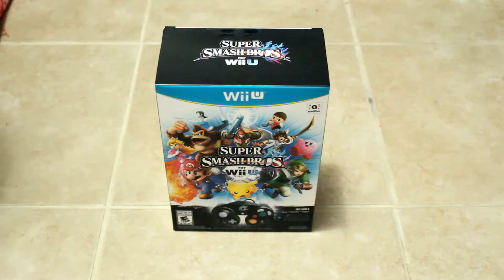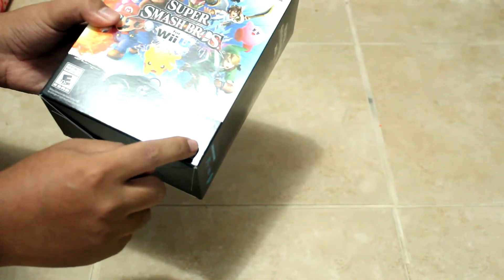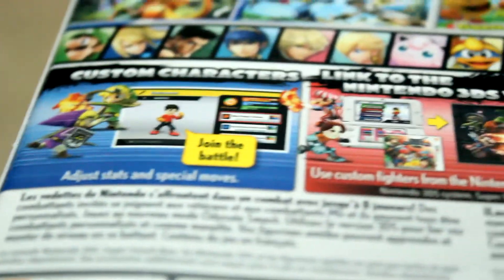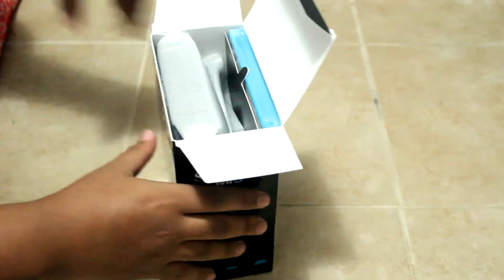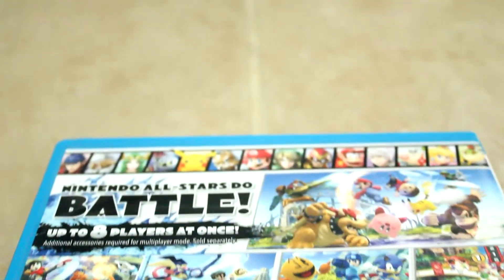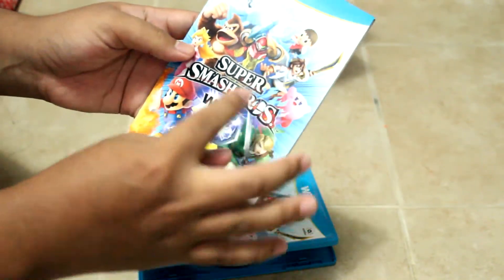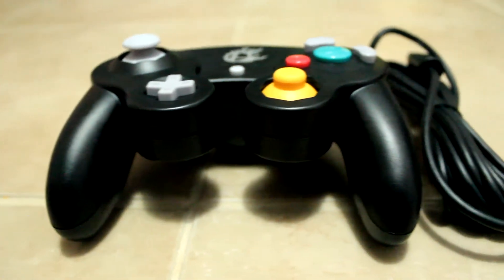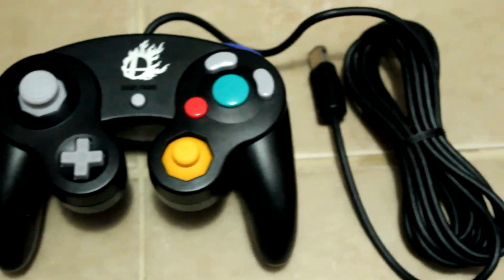Super Smash Bros (Wii U) Bundle Unboxing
FINALLY GOT IT! My Body is READY!
Social Media, Follow for an update on upcoming videos!
Thank you and Mahalo!